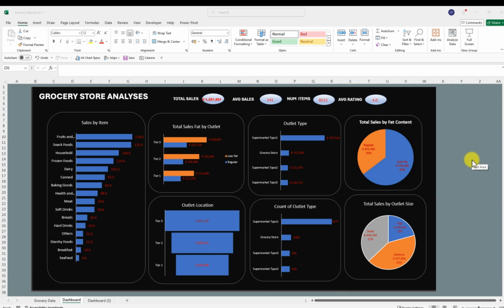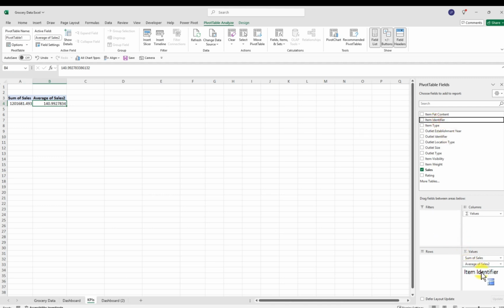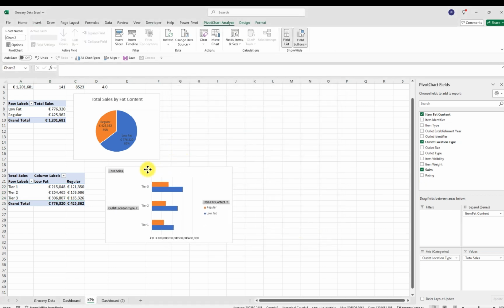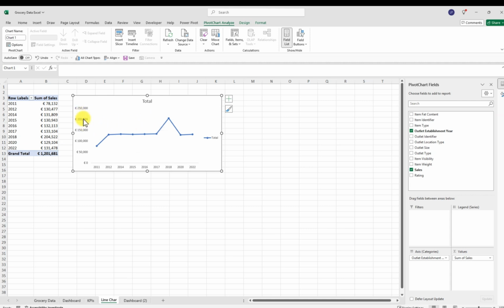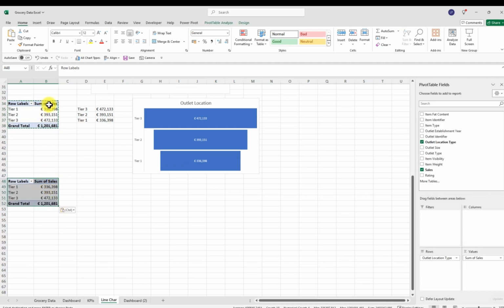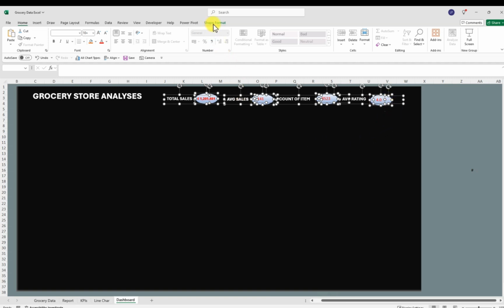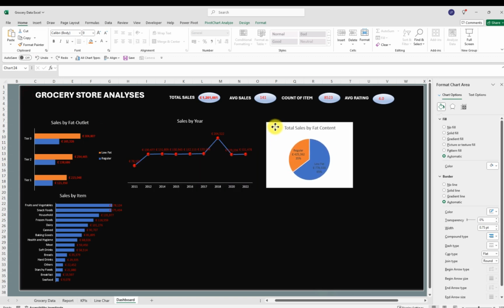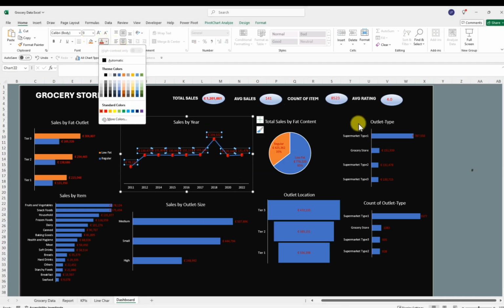How To Make Dashboard in Excel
This video will teach you step by step process on how to create dashboard in excel.